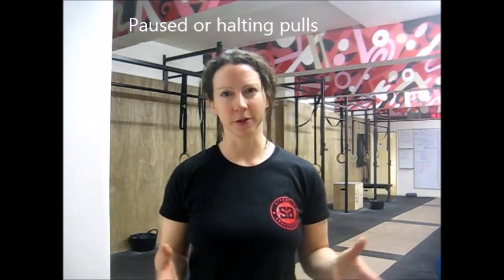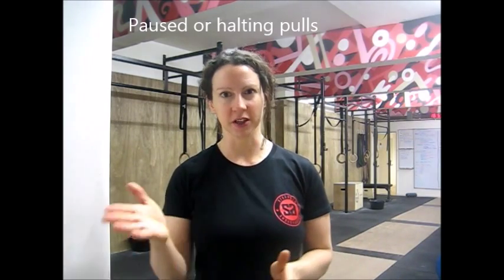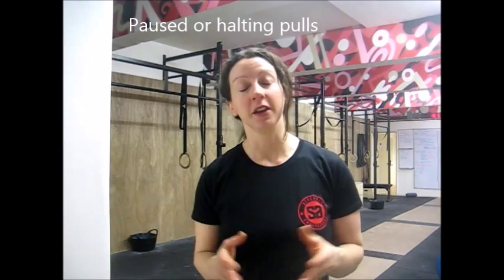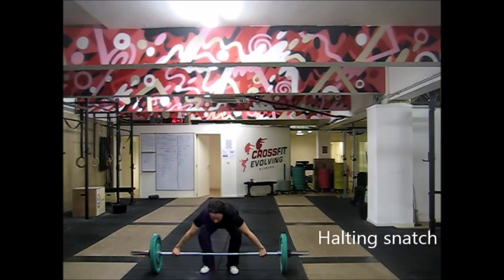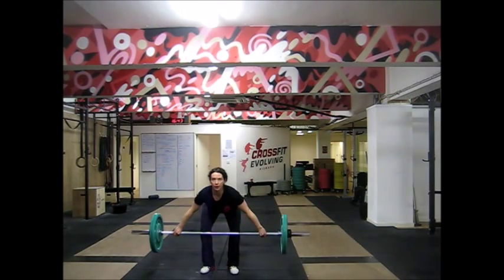Get a stronger pull off the floor with paused lifts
How to use paused or halting lifts to get a stronger back and a stronger pull off the floor in deadlift, clean or snatch